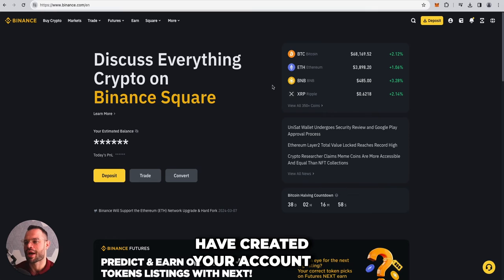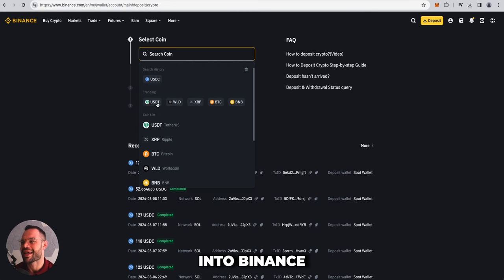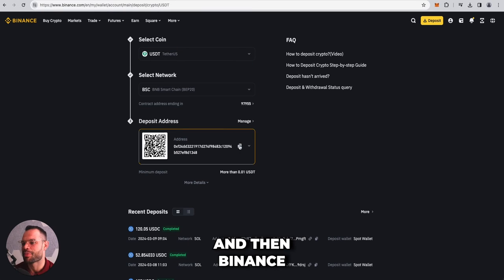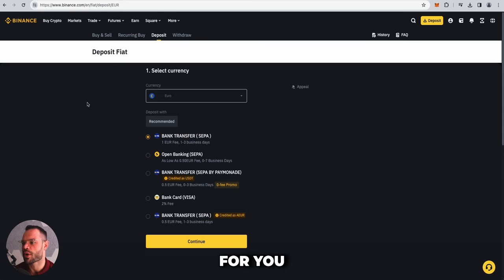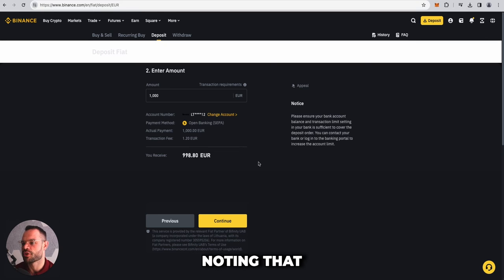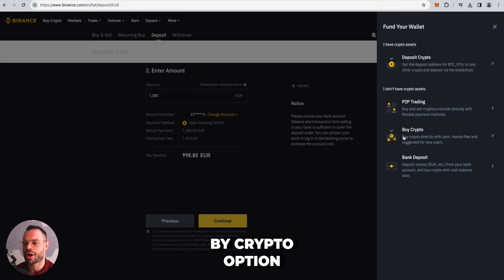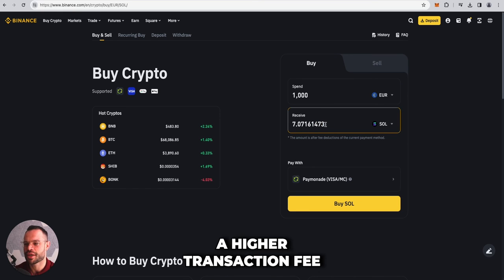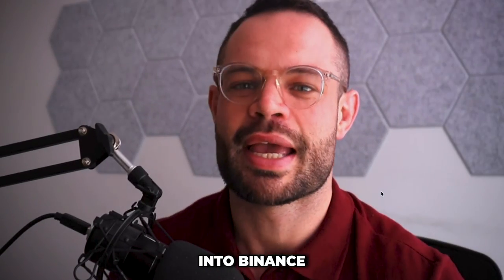How To Deposit Money In Binance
Master the Basics with 'How To Deposit Money In Binance' - In this essential tutorial, we guide you through the straightforward process of depositing fiat or cryptocurrency into your Binance account.

Whether you're new to the world of cryptocurrency trading or looking to refresh your knowledge, this video covers all the steps you need to start trading on one of the world's leading exchanges.

From selecting your deposit method to completing your transaction securely, we ensure a hassle-free experience for you to kickstart your investment journey.